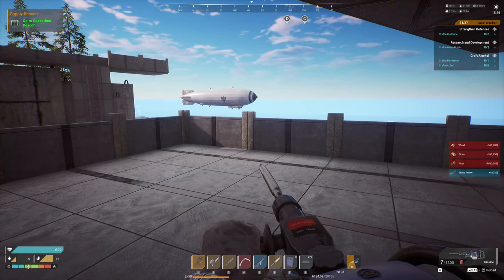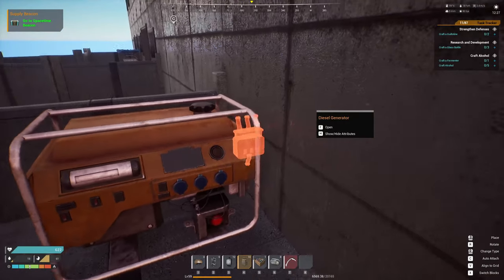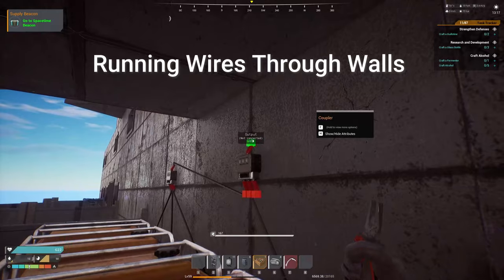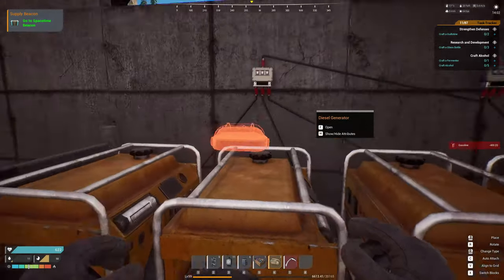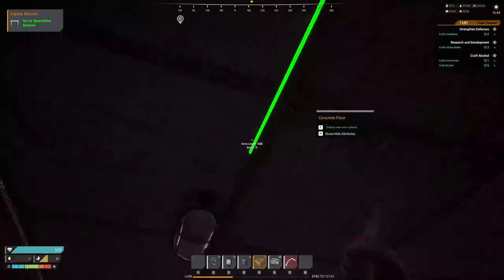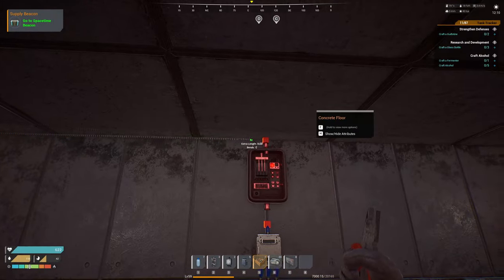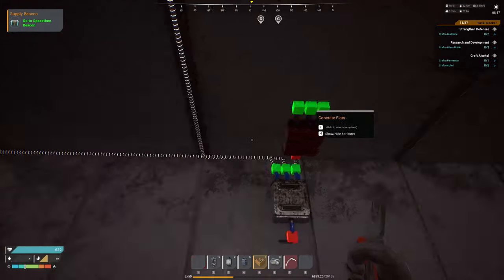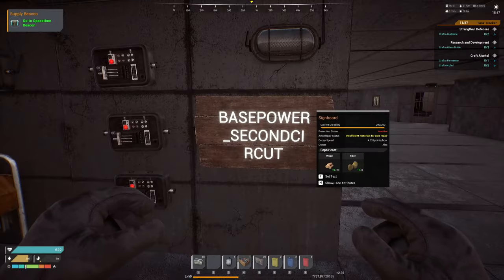The Front: Electricity Tips and Tricks & Guide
In this Tips and Tricks video we go over the Basics of Electricity and power, from Power Supply to Cable Management I got you covered with some Tips and Tricks in this Gameplay Walk Through.  We go over how to turn on a generator all the way to powering and laying cables to ensure your Cable Management is done like a pro.

00:00 Intro
00:23 Generators and Couplers
01:07 Running Wires Through Walls to keep them invisible
01:17 Placing Lights
01:27 Starting the Generator
01:52  How to Run Powerlines and keep them hidden in plain sight.
02:26 Circuit Breakers
02:39 Why to use them
03:22 How to Rotate Items
03:40 Bonus, Signs

If you enjoyed, Hit that Sub Button and drop a comment letting us know what you learned, and what your looking to learn next from Off-Duty Gaming If you wanted to become a financial supporter to me and my content creation, here is a link to that;

With this, you can show support directly to me , while also getting access to the videos earlier and also get access to some other items for members, these items will be growing in the coming months.  Some current perks are specialized messages in Live Streams, and Prioritized responses from me on any comment. More to come.